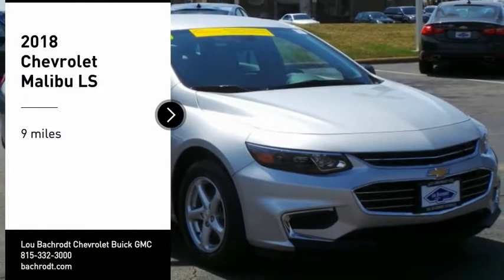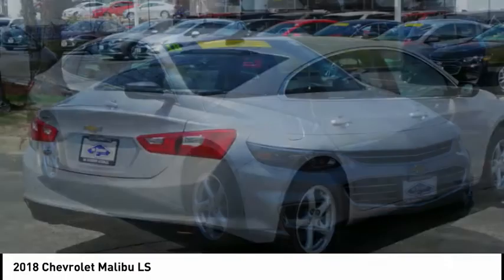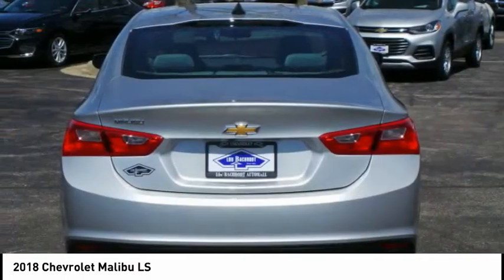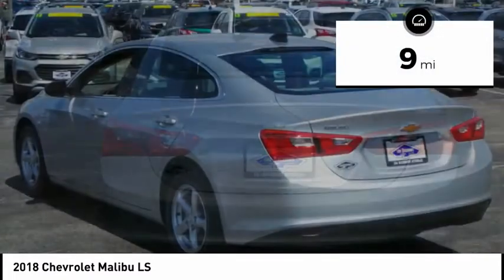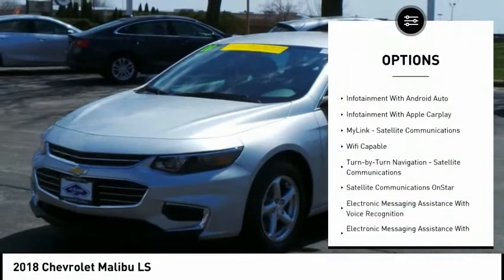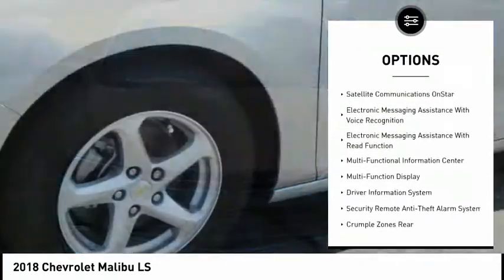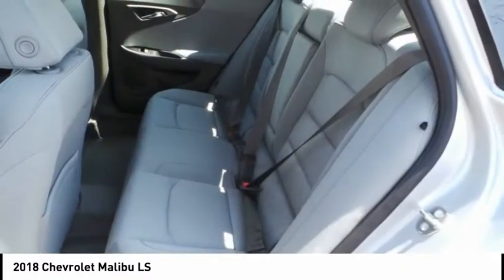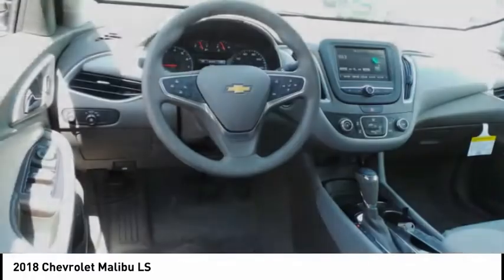2018 Chevrolet Malibu Rockford IL 58149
2018 Chevrolet Malibu LS

Looking for the right ? Today could be your lucky day. this 2018 Chevrolet Malibu could be yours.